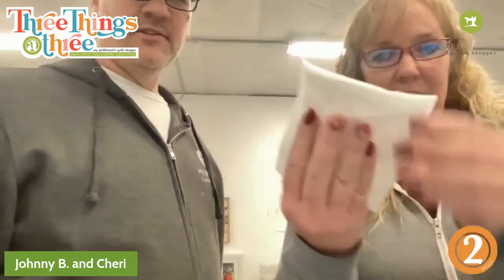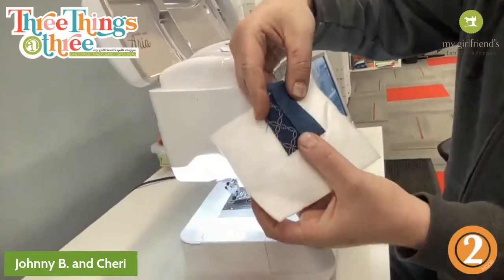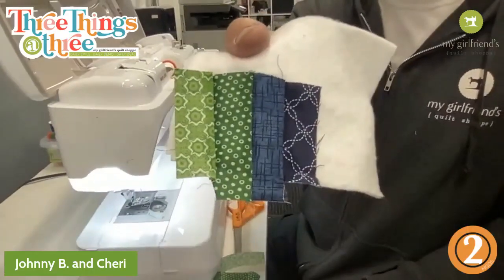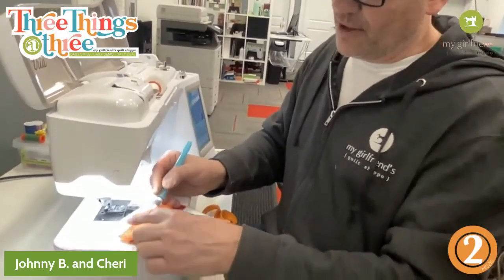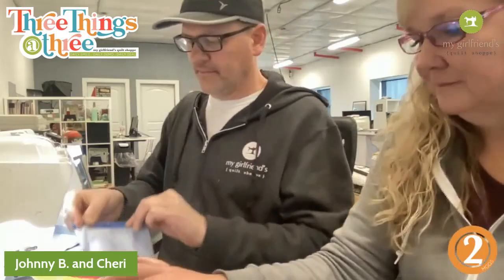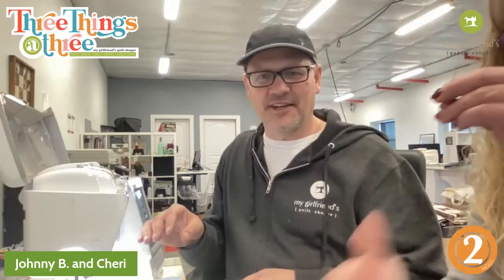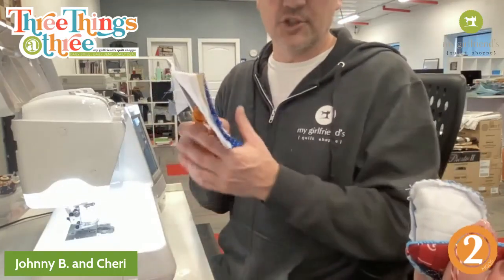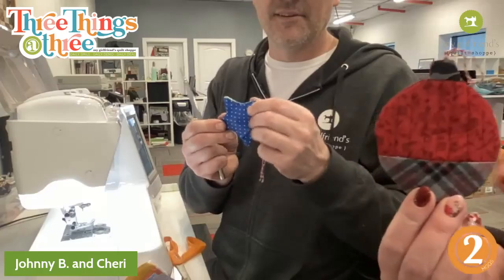Simple and Adorable Fabric Christmas Ornaments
Cheri and Johnny B. make adorable ornaments for Christmas.